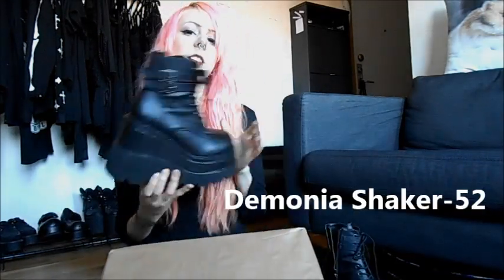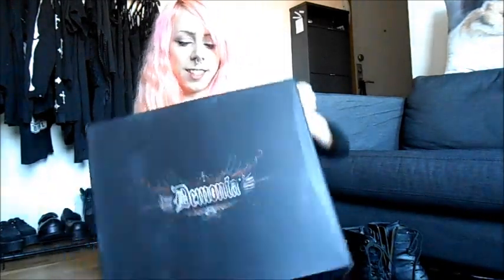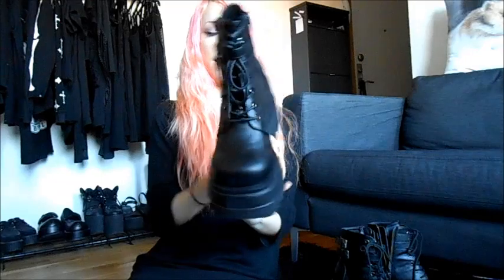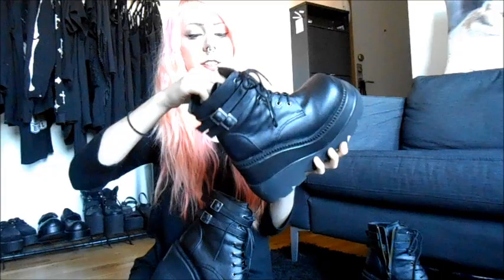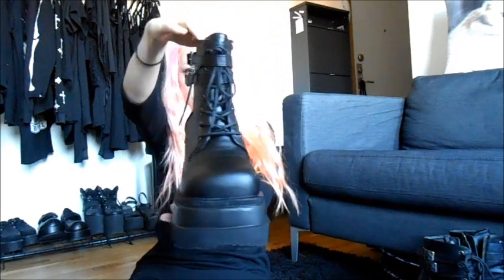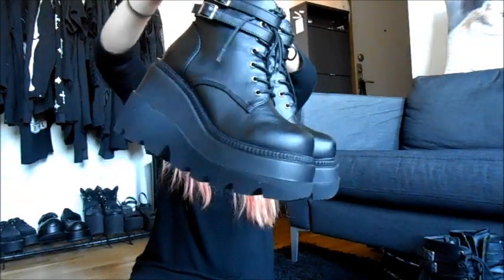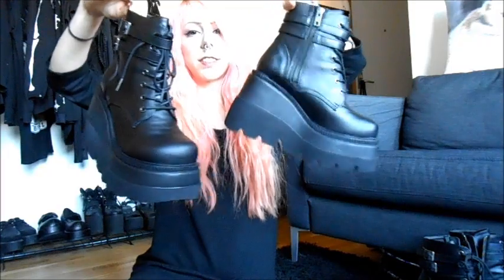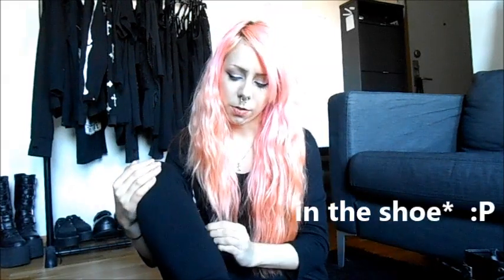Demonia shaker-52: Unboxing + Reviewing sizes!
Hopefully this might be helpful for someone!

This video is like 5 years old but I didnt upload it until now since I was too nervouse to do it back then. Silly me!